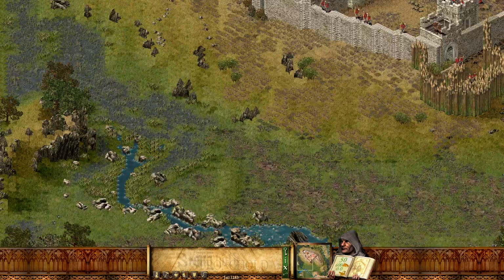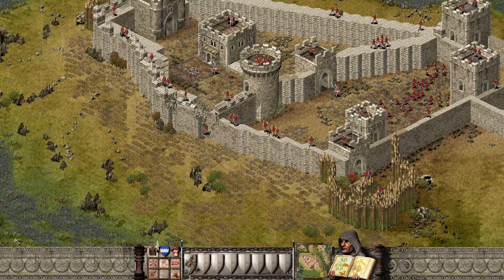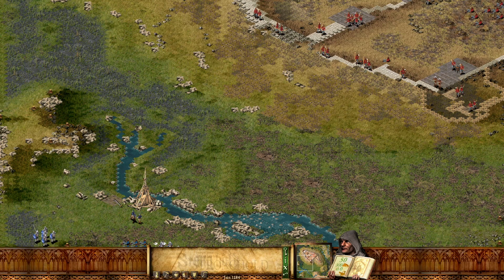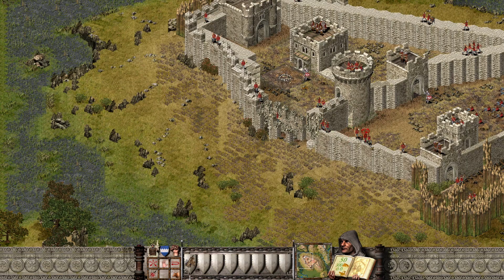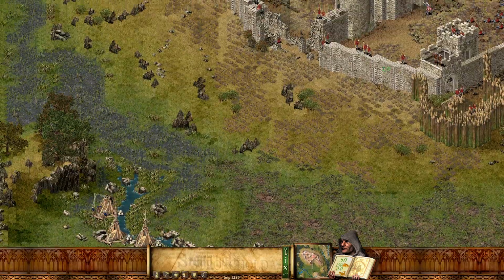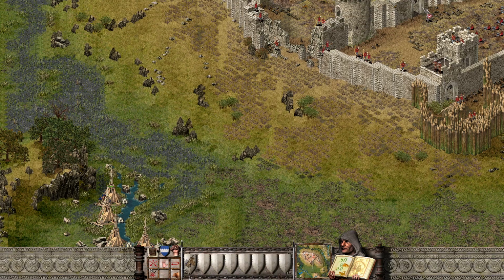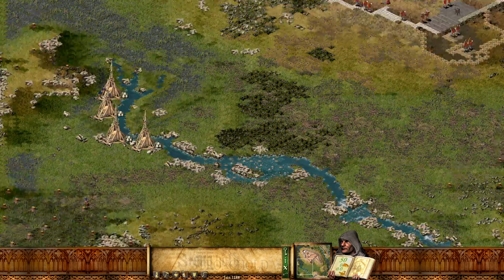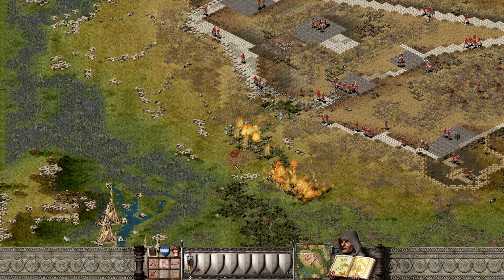Stronghold Siege - Castell Y bere - Attack: Very hard w/ commentary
Now this was not possible without engeneers, who were not included to the default troop.